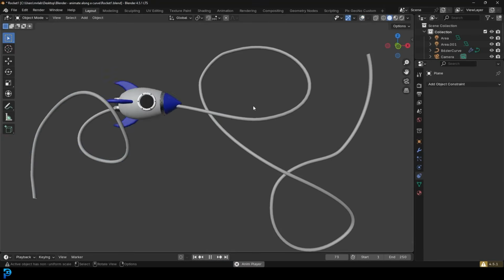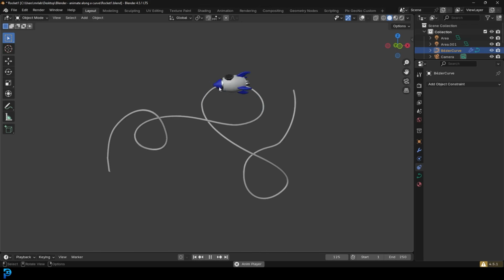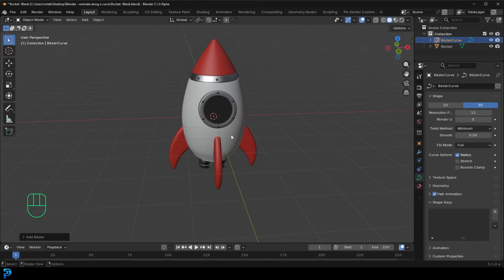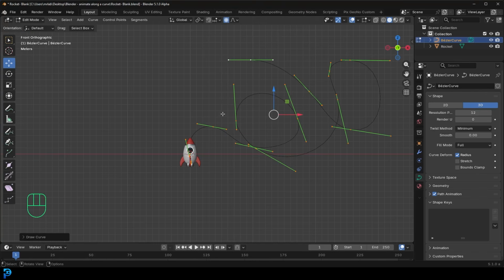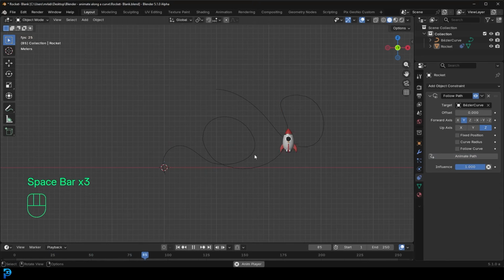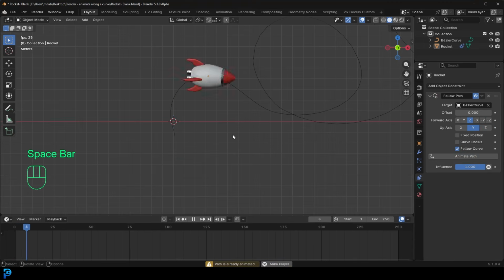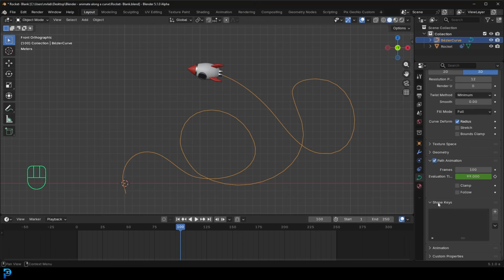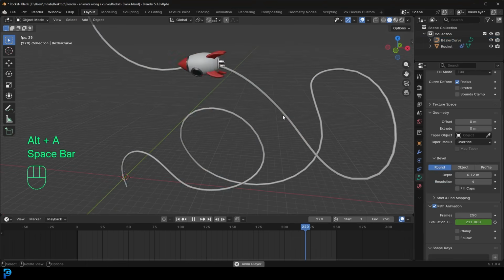Blender | Animate Objects Along Path | Tutorial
Learn how to make an object follow a path (curve) in Blender